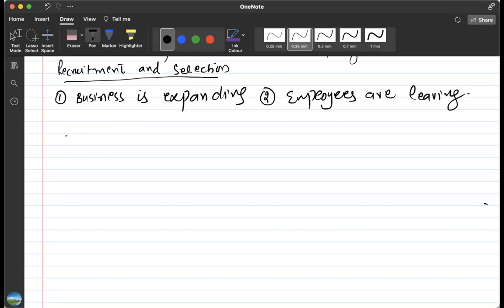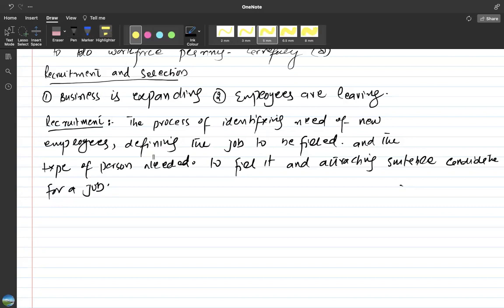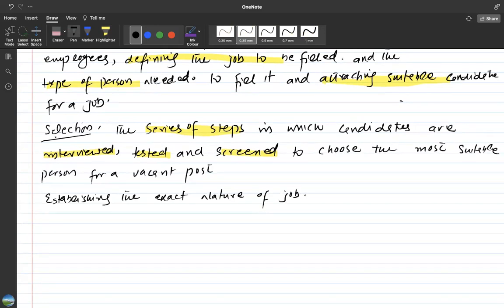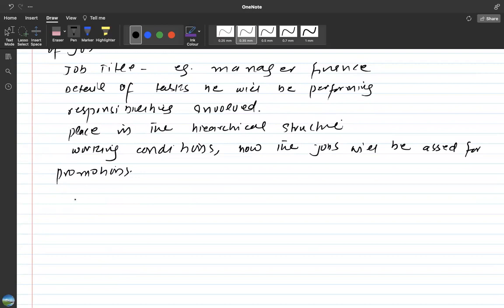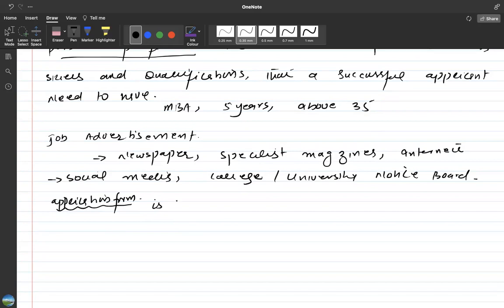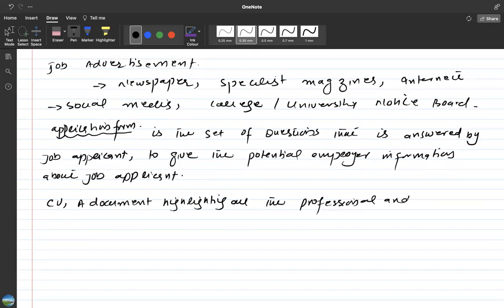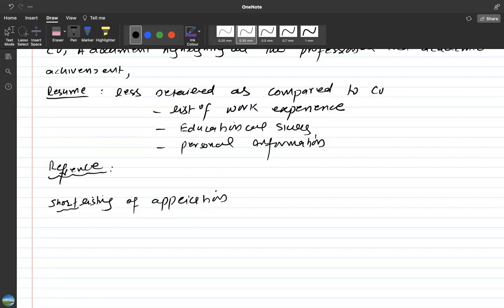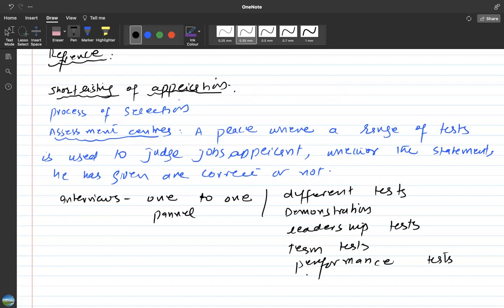AS Level | Recruitment and Selction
AlevelBusiness AsBusiness Alevelbusinessbyasifiqbal #9609#Business_paper1 CambridgeASBusiness CAIEBusinesspaper1 Unit_2 CAIEBusinesspaper2 OlevelBusiness #7115